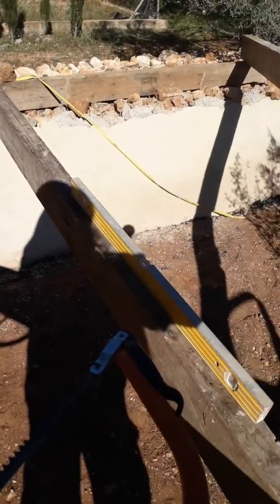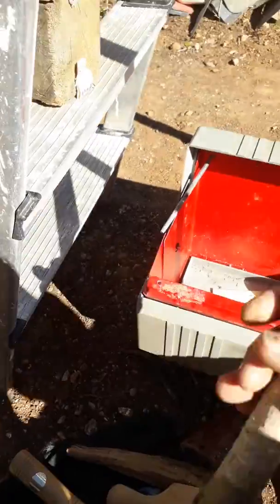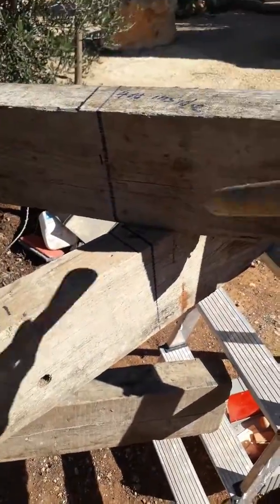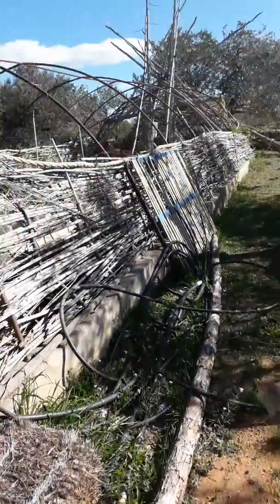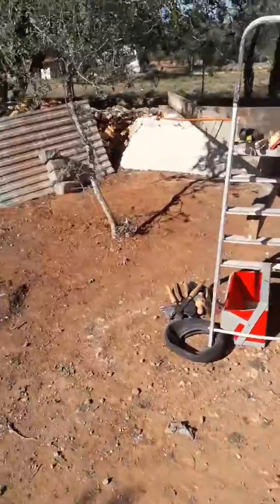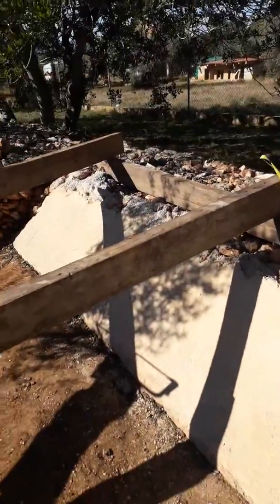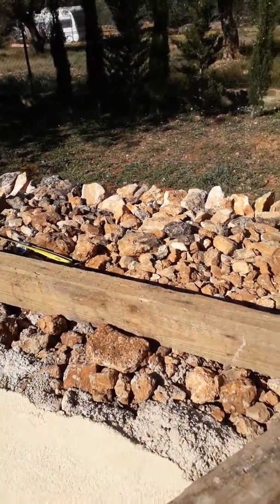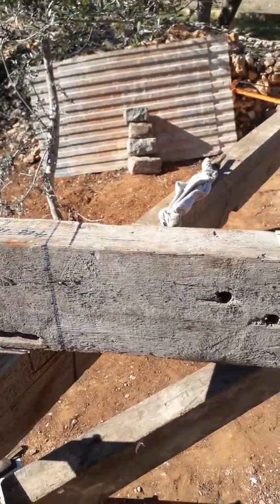Building the dry composting toilet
I show you some basic but inventive ideas. I will probably use agave flower spikes to creat verticality and may even lay the floor with them. See the follow-up video for green woodworking.